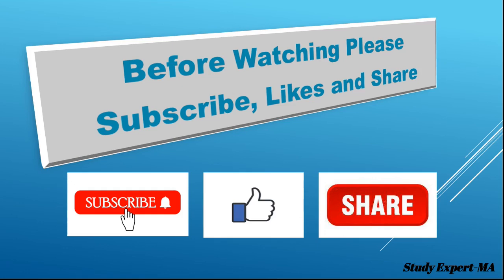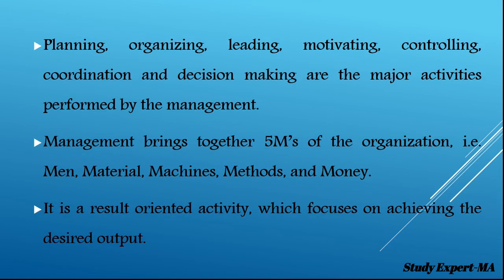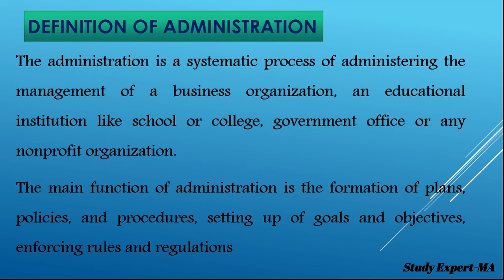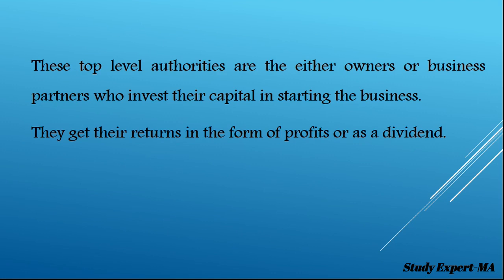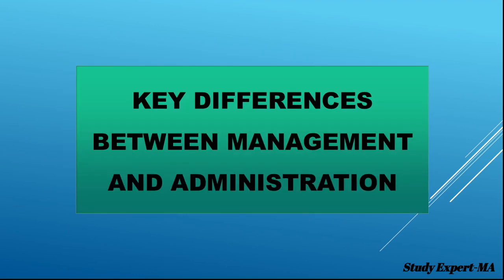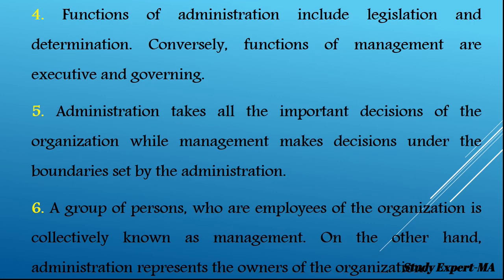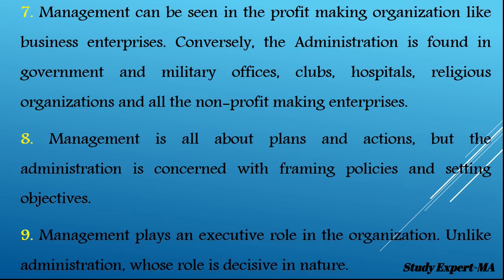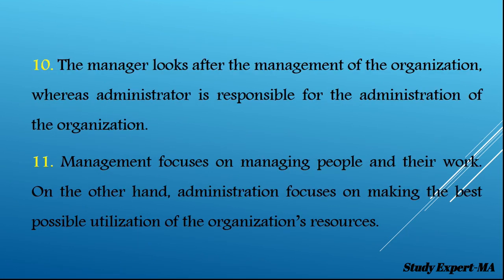Difference Between Management and Administration/